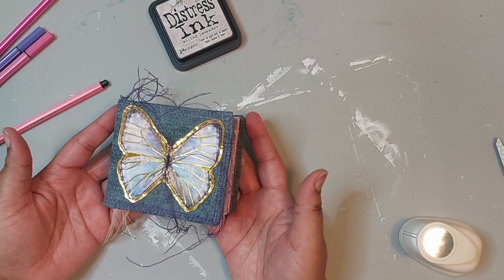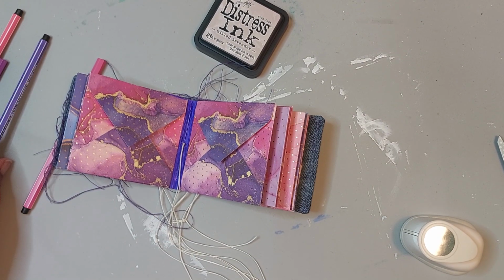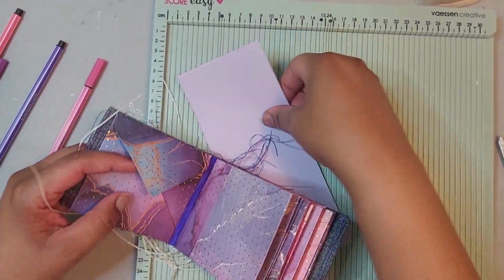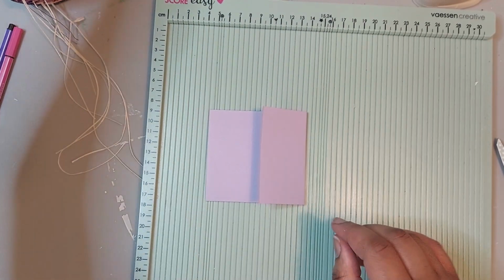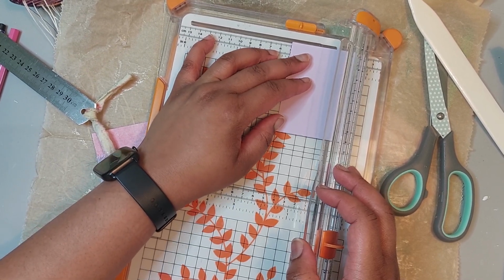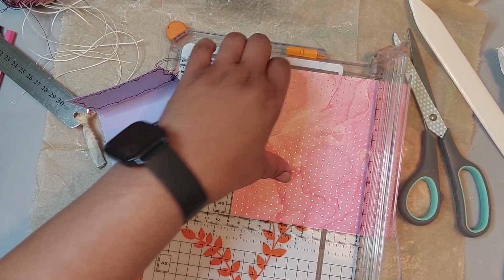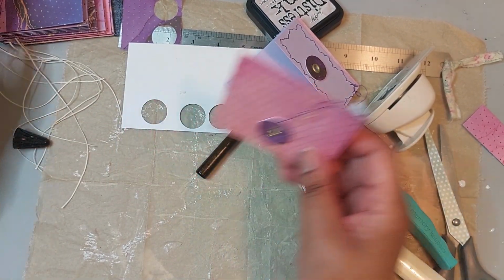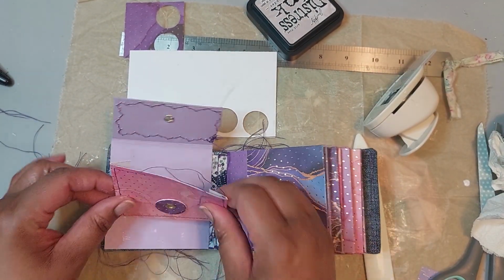Envelope Journal (Part 2)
Hello everyone 😊.  This is me finishing the little envelope journal.  I hope you enjoy the video.  ❤️